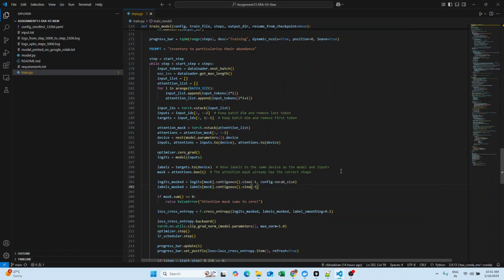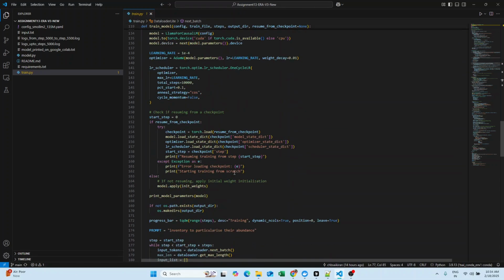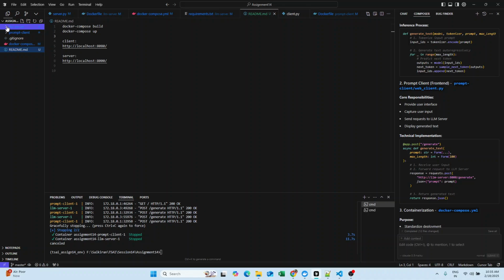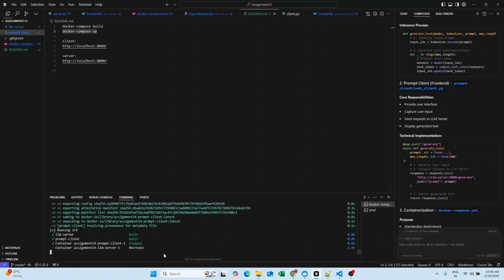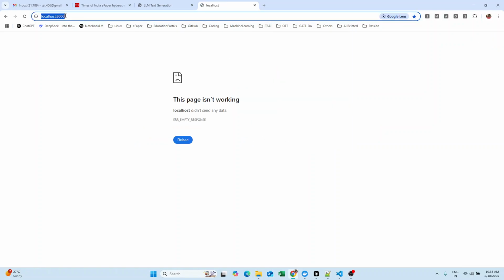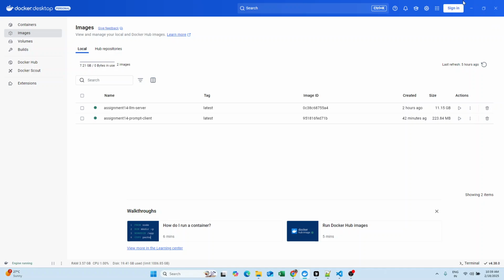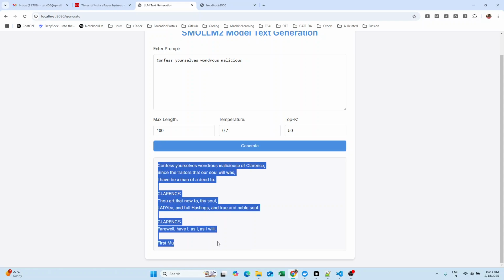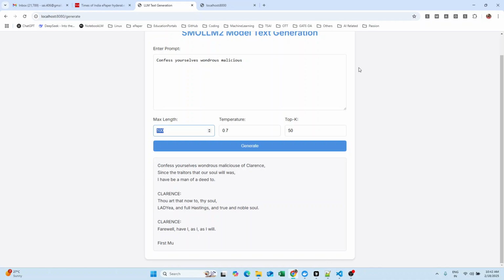Smollm2 Model used in app: client(prompts given) and server(predicts next 100 most likely tokens)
Smollm2 Model trained on Shakespeare's text and set as client/server application where client(prompts given) and server(predicts the next 100 mostly likely tokens to come after prompt). Client app gives prompts and Server app generate 100 likely tokens after the prompt and send it back to client which then displays to client.